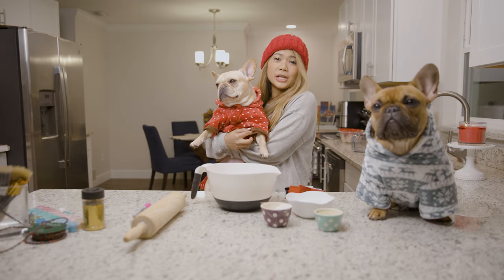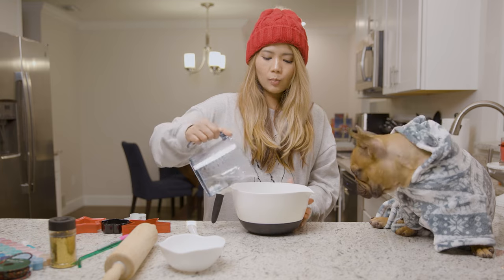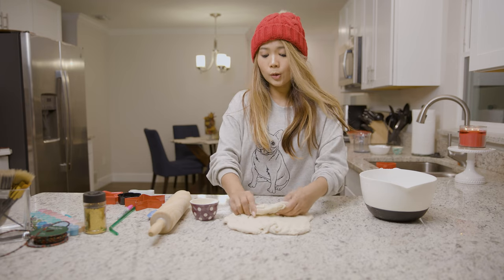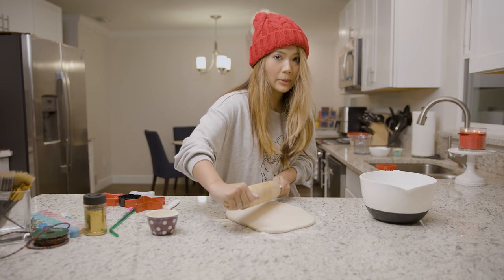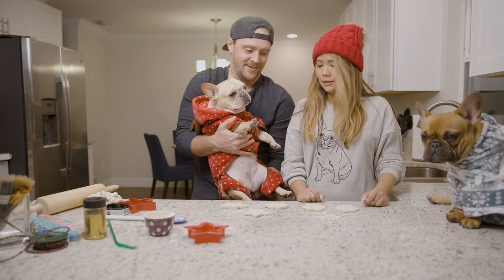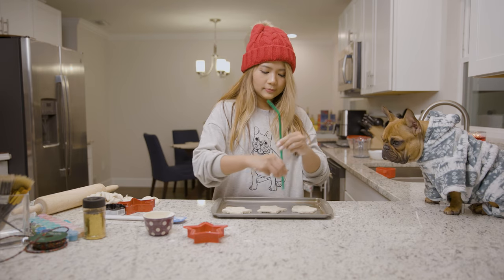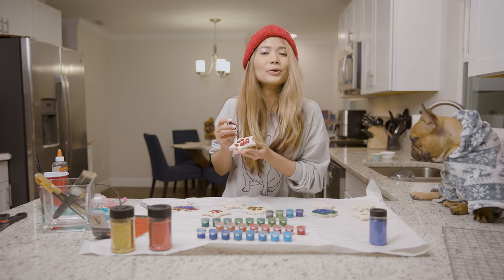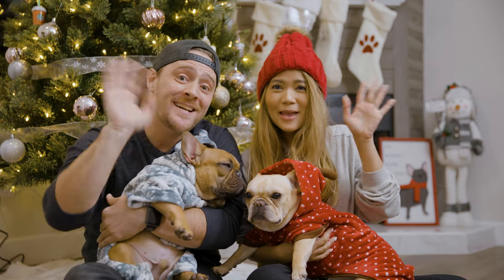DIY Paw Print Christmas Ornaments | Make Your Own Dog Ornaments | DIY Dog Crafts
Learn how to make an easy 3 ingredient DIY Paw Print Ornament.

get $25 off Fi Smart Collar with
"onthego25"

Join Robinhood with my link and we'll both get a free stock 🤝

Aputure 120D II LED Video Light

Light Dome II 2 Aputure Softbox Soft Diffuser

Manfrotto 1005BAC Ranker Stand (Black)

Joby JB01507 GorillaPod 3K Kit. Compact Tripod 3K Stand and Ballhead 3K for Compact Mirrorless Cameras or Devices up to 3K (6.6lbs). Black/Charcoal.

Canon EOS R Mirrorless Digital Camera

Canon EOSM50

SanDisk Extreme Pro 64GB SDXC UHS-I Memory Card